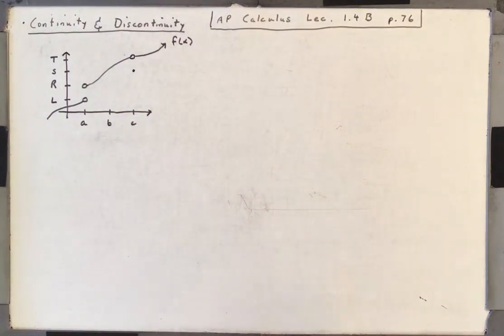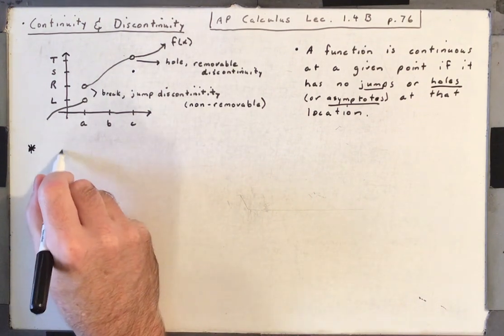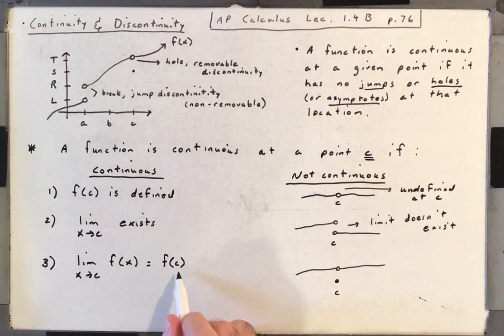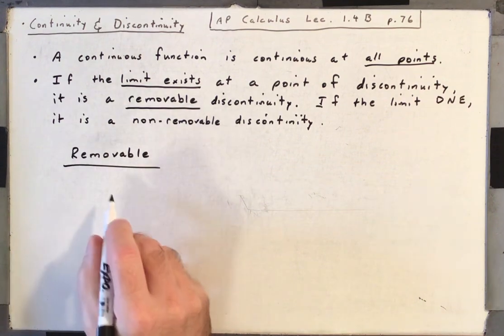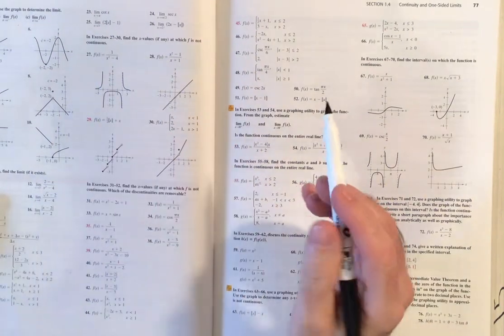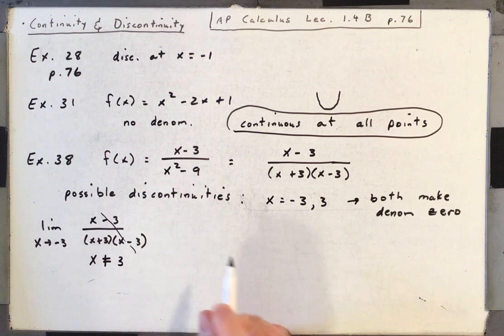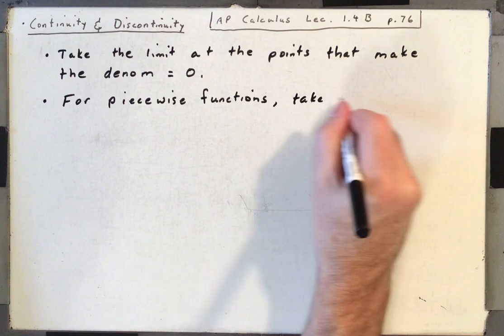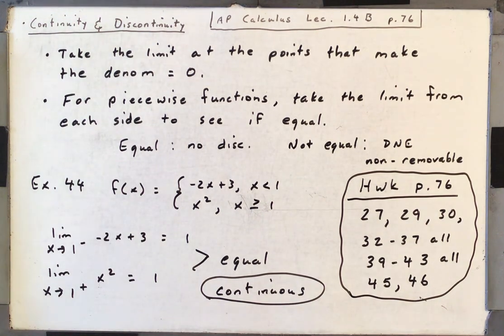AP Calculus Lec. 1.4B Continuity and Discontinuity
Removable and Non-Removable Discontinuities; Jumps; Holes; Asymptotes